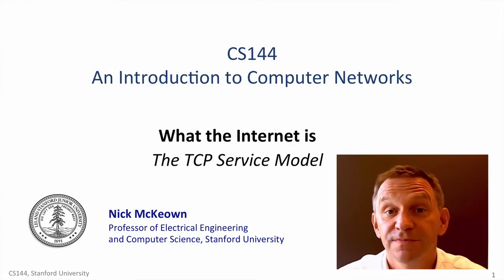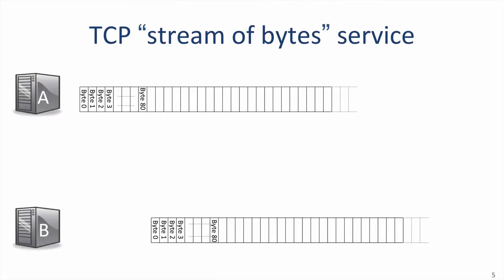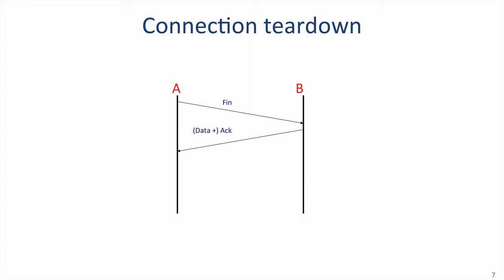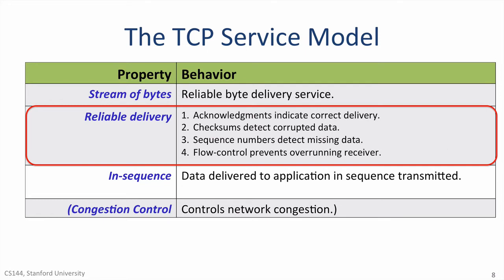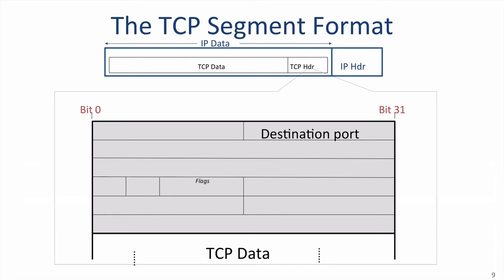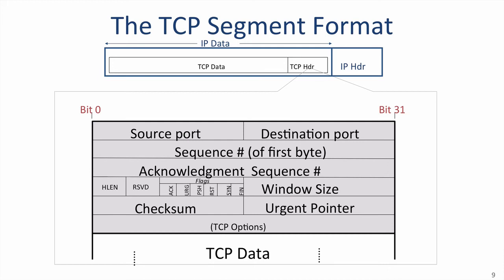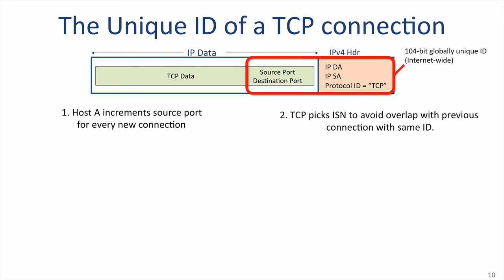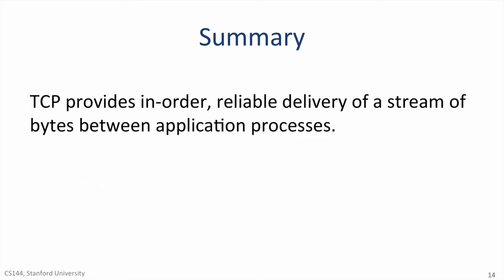英字【计算机网络导论】斯坦福大学 Introduction to Computer Networking CS 144 pn24 p24 2 1 TCP service model 64